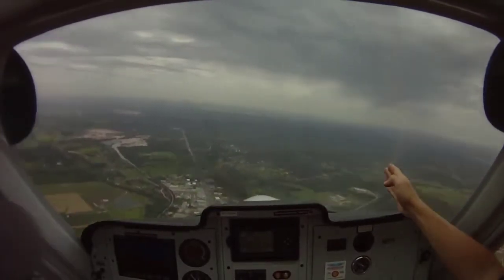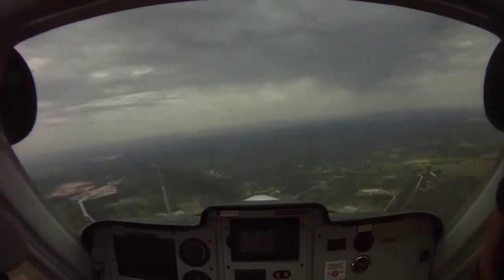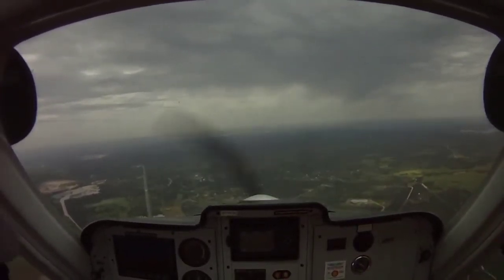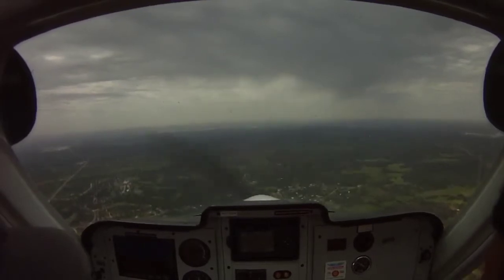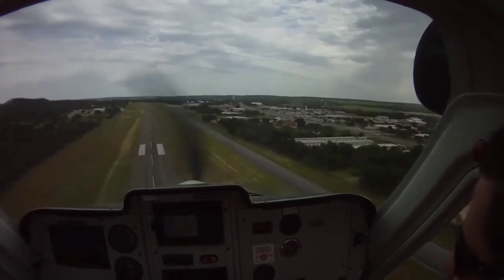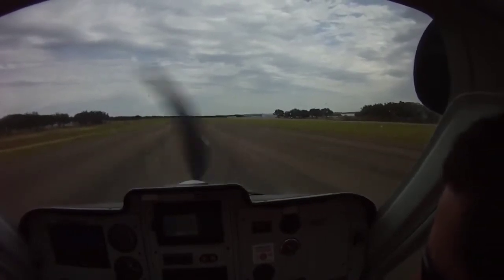Simulated Engine Out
April 16, 2012 in the Remos GX over KBMQ, Burnet, TX